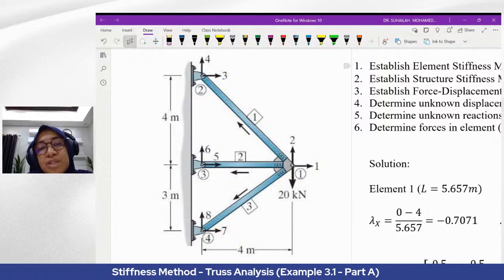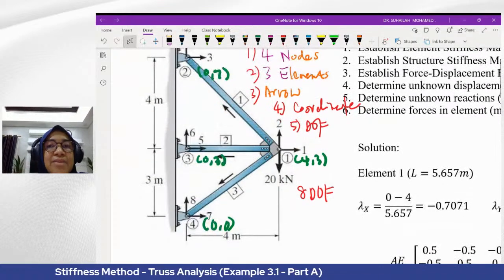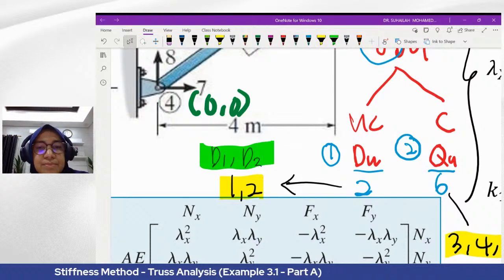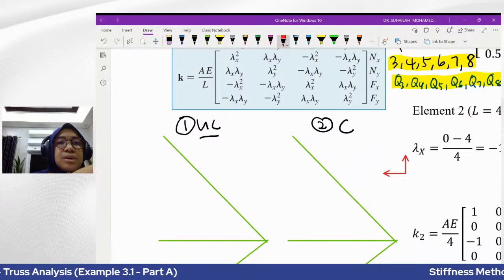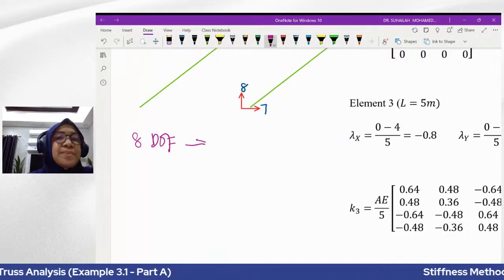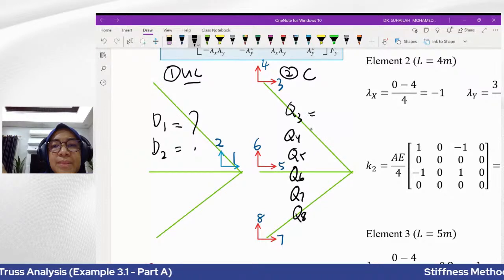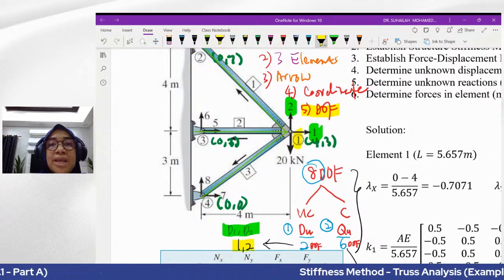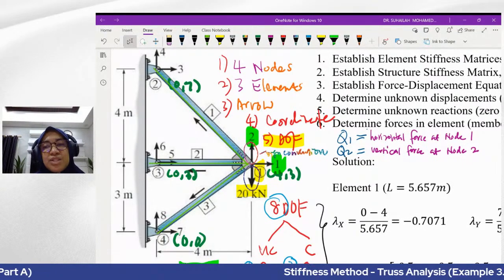STIFFNESS METHOD - ANALYSIS OF TRUSS (EXAMPLE 3.1 - PART A)